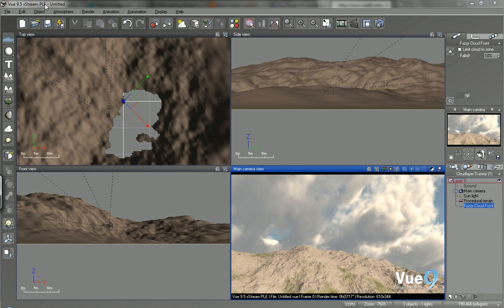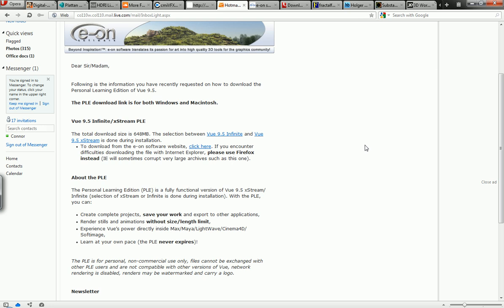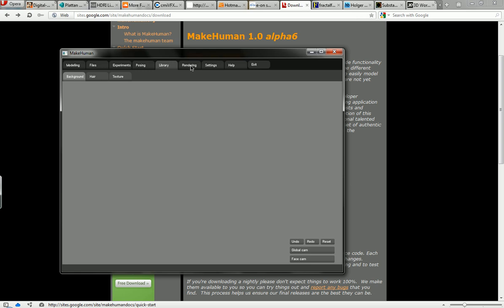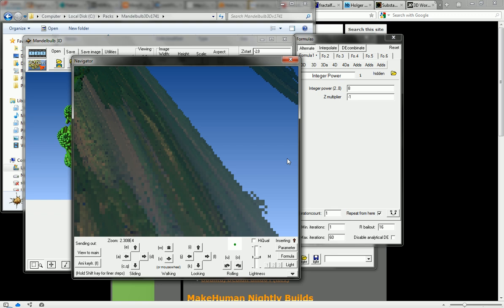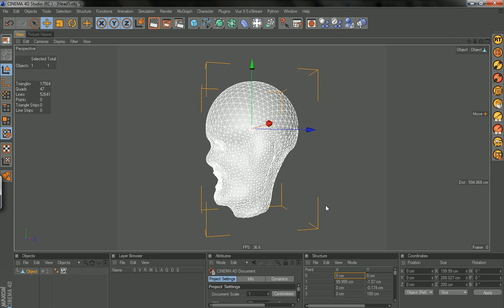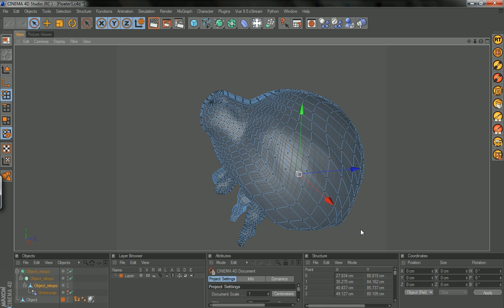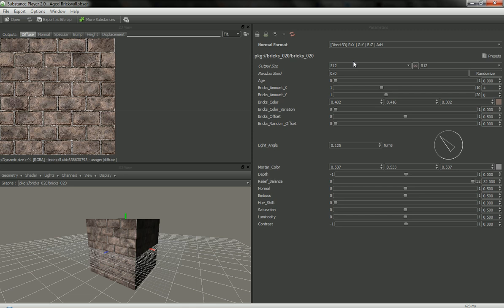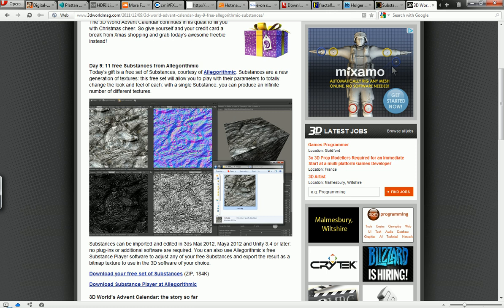5 More Free 3D Programs Before the Holidays! (Episode 2)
Happy holidays! You can think of this a gift from me to you. My first free 3D programs video was quite popular because who doesn't love free stuff? I had found a couple of smaller finds, so I was debating whether or not to make a video for them, but when I found about Vue Personal Learning Edition, I just had to let people know about it, hence this video.

Programs covered:

Vue 9.5 PLE
Environment creation software

Make Human
Figure creation tool

Mandelbulb 3d
3D fractals

Cinema 4D Retopo Scripts by Holger Biebrach
C4D scripts for retopology

Substance Player
Procedural texture modifier